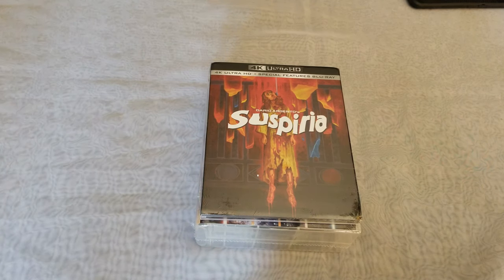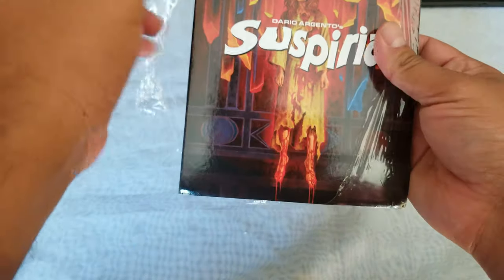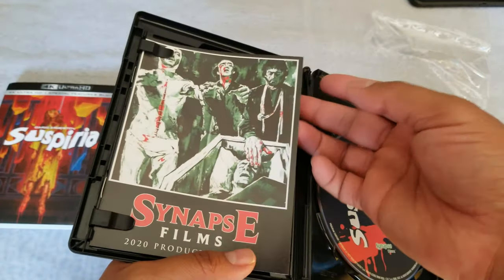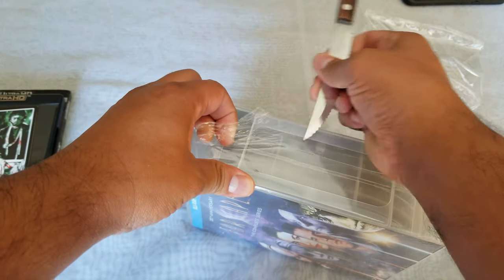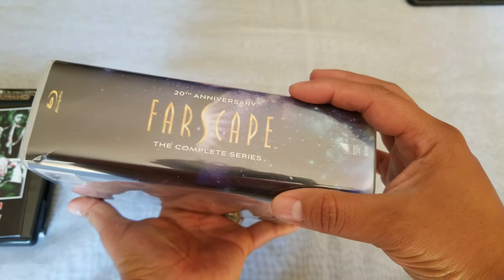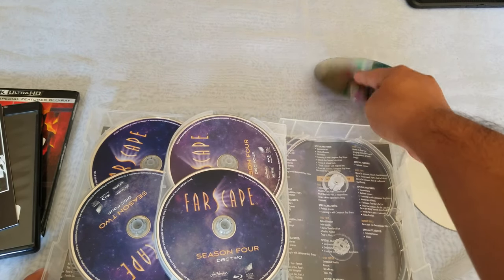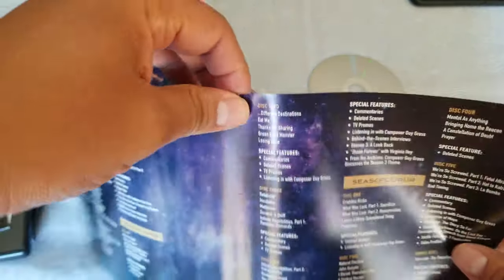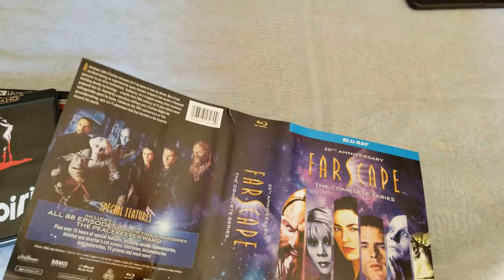Unboxing Suspiria 4K and Farscape the complete series on bluray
Hello all,
PLease let me know what do you think of these 2.